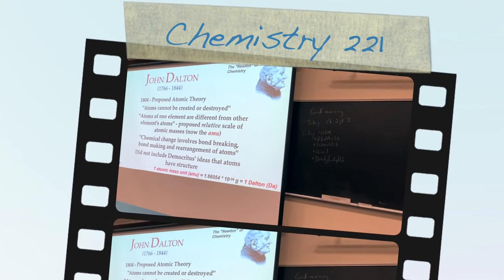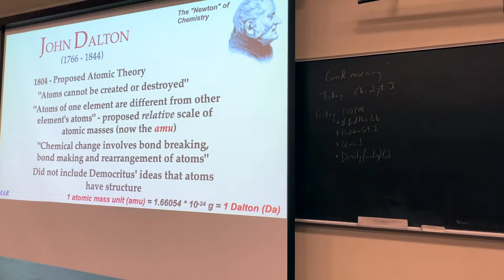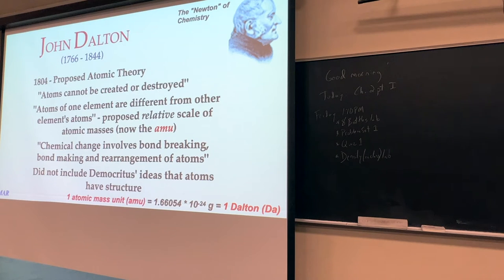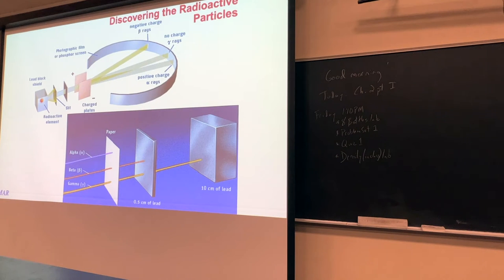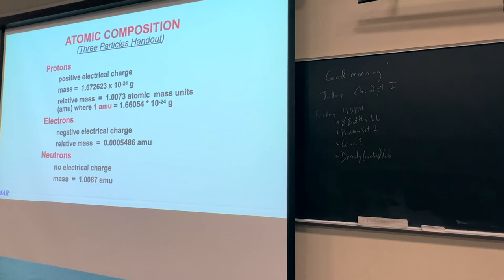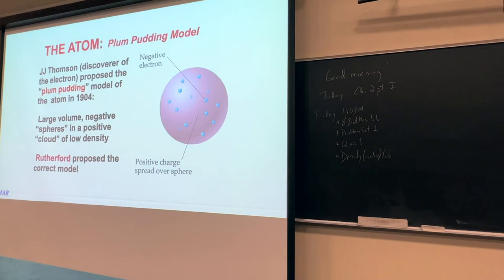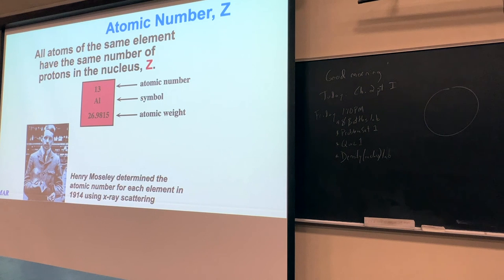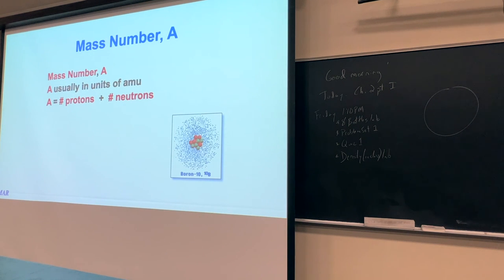100522 Chemistry 221 Video Lecture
Chemistry 221 Video Lecture from October 5, 2022.

This video covers material from Chapter 2 Part I of our textbook including the nature of the atom, the atomic number, radioactivity, and more.